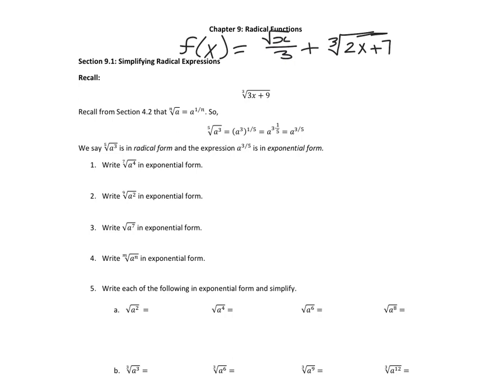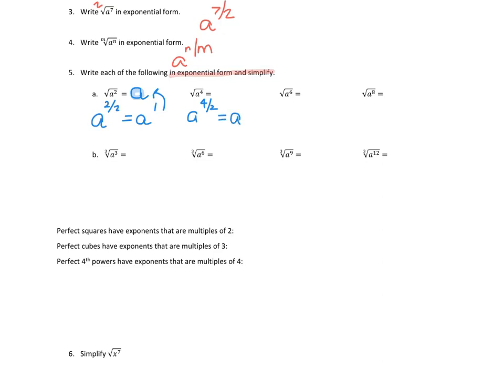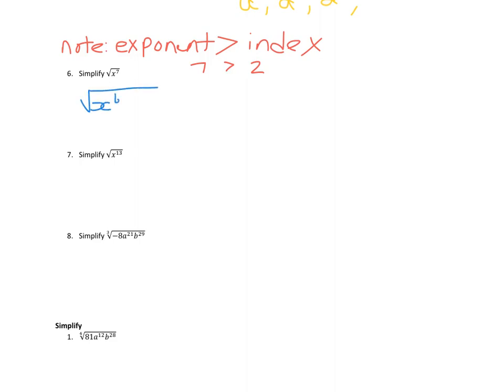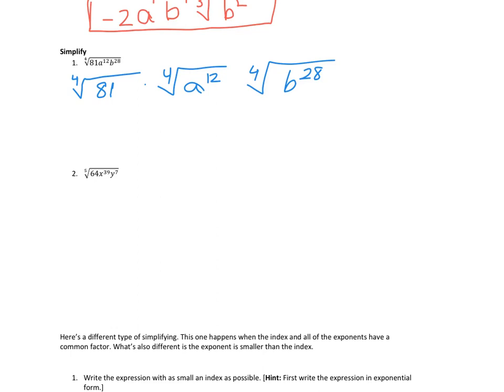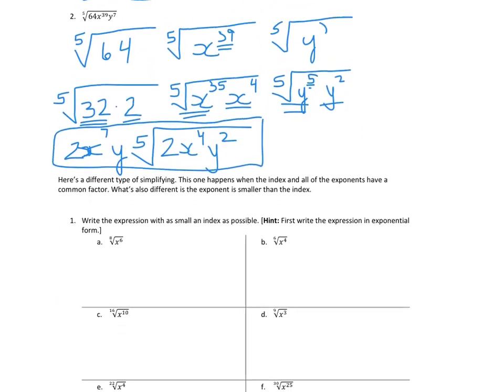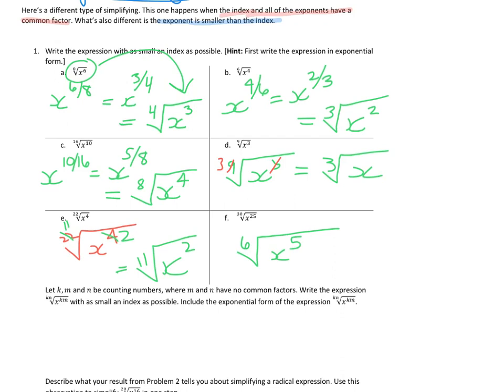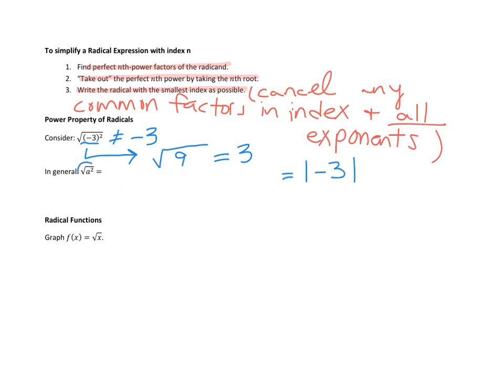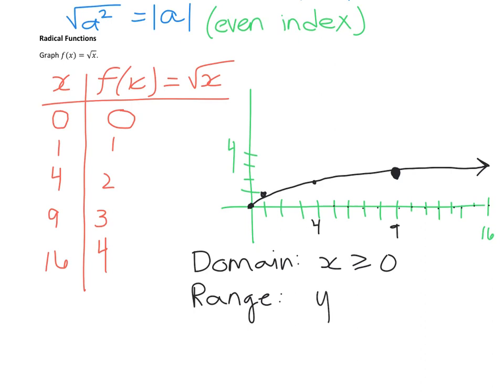Math 73 Section 9.1 - Simplifying radical expressions